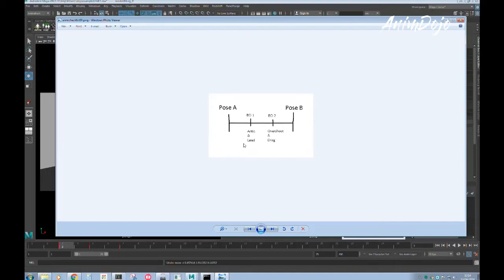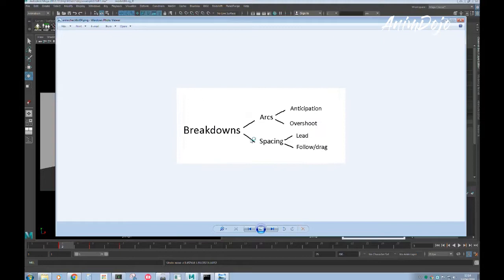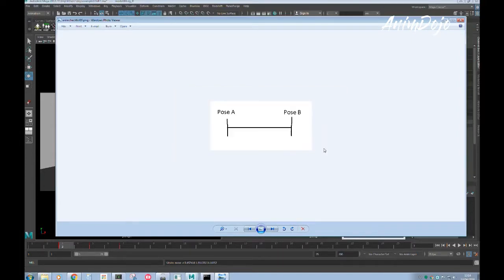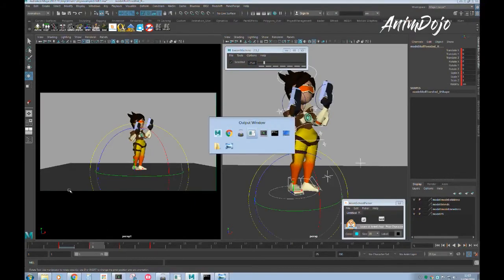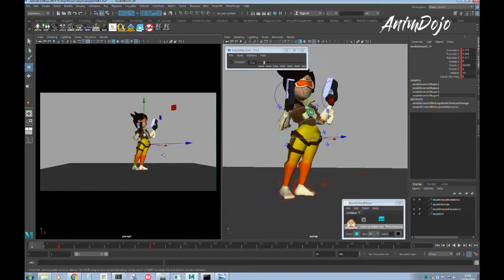AnimDojo Live Session Demo with Dan Cripps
If you ever wondered what some of our live sessions look like, then have a look at this insanely mind-blowing session we had over a week ago with lead animator Dan Cripps showing us his double breakdown technique.